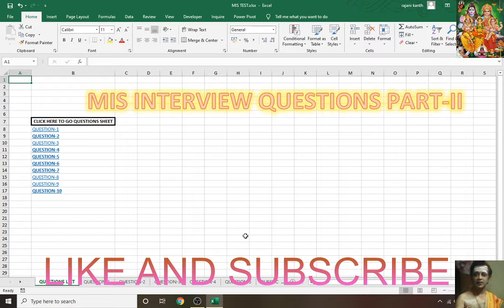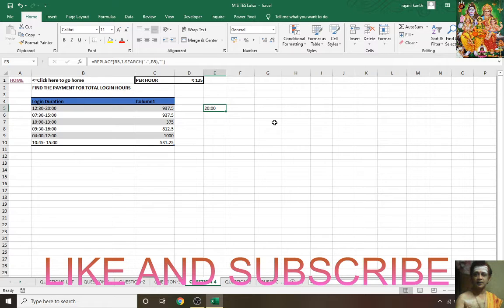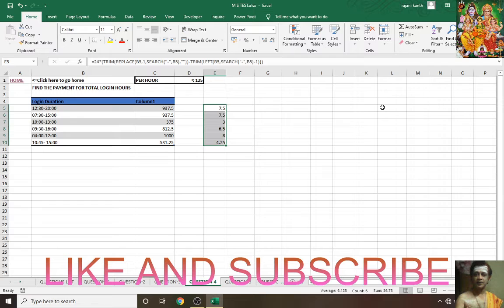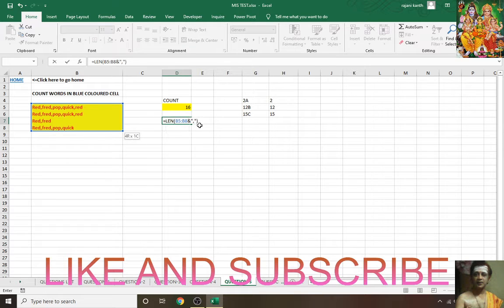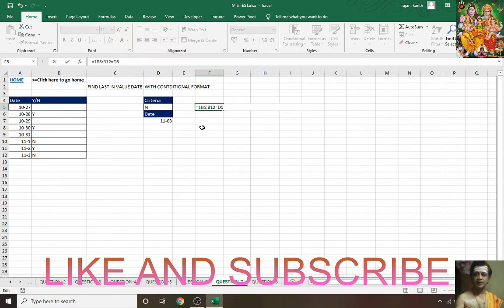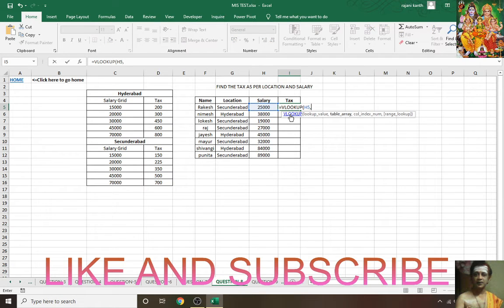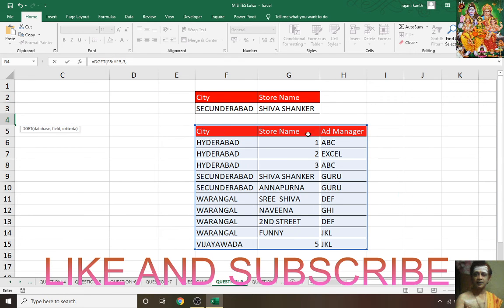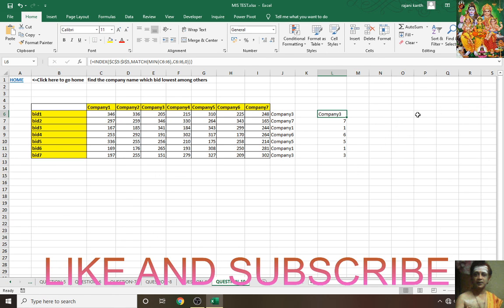MIS INTERVIEW QUESTIONS PART-II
in this video i covered from questions from 4th to 10th and except 6th guys because u have to try 6th question